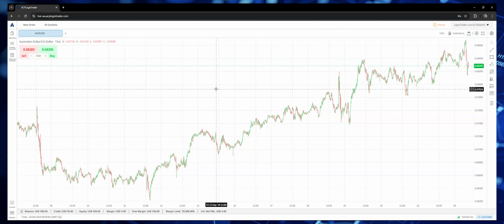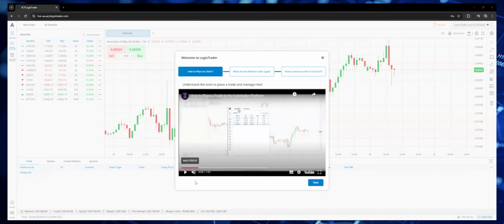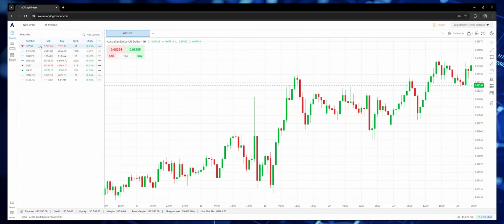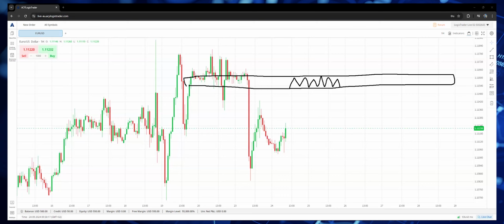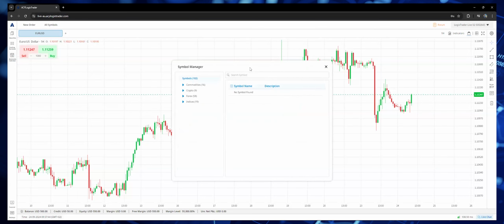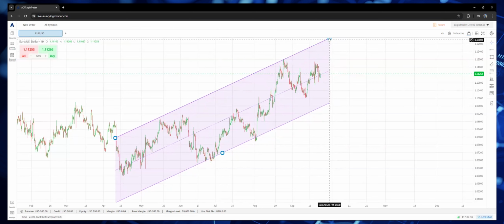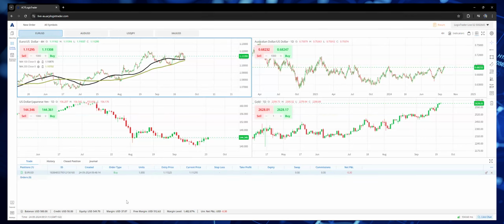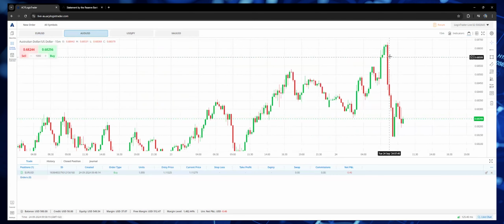Mastering LogixTrader for Optimal Trading - Full Platform Walk-Through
Getting started with LogixTrader has never been easier! This webinar tutorial introduces you to the essential features of LogixTrader, a powerful trading platform designed for all levels of forex traders. Whether you're new to trading or experienced, this video walks you through the basics—covering Market Orders, Limit Orders, Stop Loss Orders, Take Profit Orders, Dynamic Margin and Guaranteed Stop Loss features—ensuring you can confidently navigate and use the platform.

LogixTrader offers a user-friendly interface with customisable options, making it perfect for tailoring your trading experience. You'll also learn how to leverage advanced charting tools, technical indicators, and the built-in economic calendar to stay ahead of market-moving events.

Ready to start? Watch the video for a step-by-step guide, sign up for an account, and begin your trading journey with ACY Securities today!

Platform Tour: Take a quick tour of the platform to familiarise yourself with its features.
Customise Your Workspace: Set up your trading workspace by adding the tools and features you use most.
Place Your First Trade: Use the order types discussed to execute your first trade.

LogixTrader is a comprehensive platform that caters to the needs of forex traders. By understanding the basics, including Market Orders, Limit Orders, Stop Loss Orders, and Take Profit Orders, Dynamic Margin, you can start trading with confidence. Explore LogixTrader today and enhance your forex trading experience.

Take control of your forex trading journey by signing up for a LogixTrader Trading Account today.

Phone:
Australia